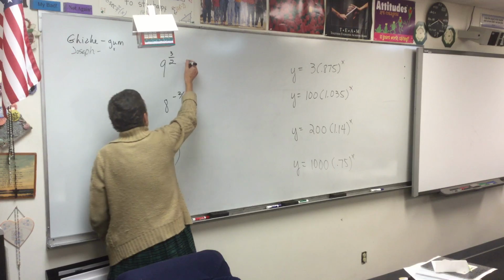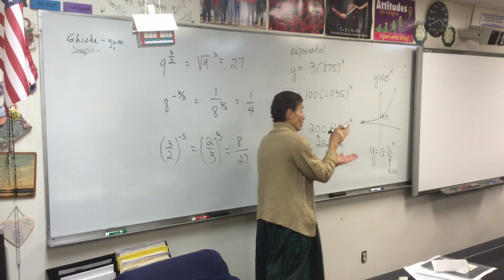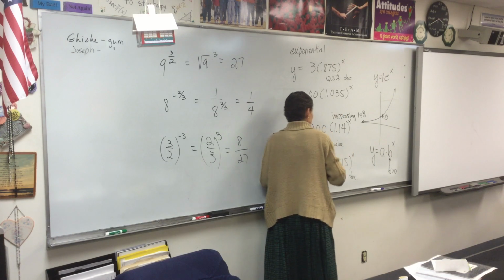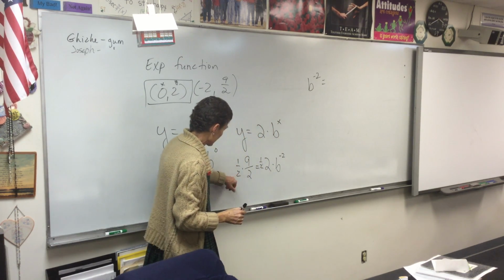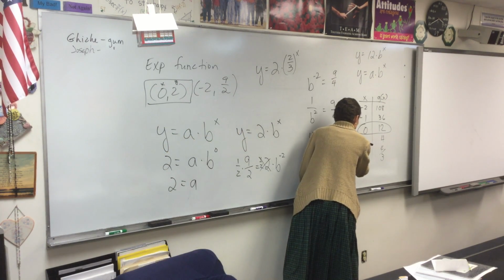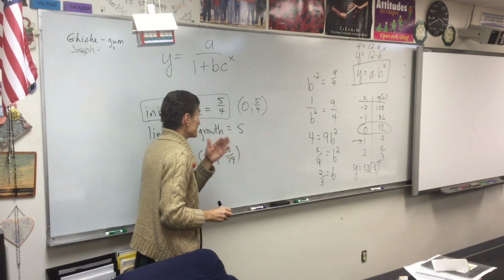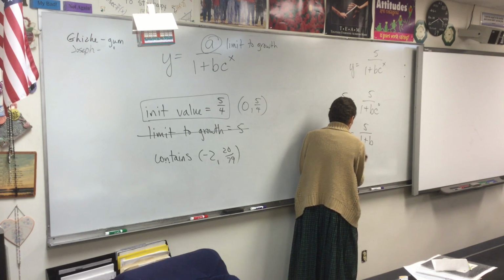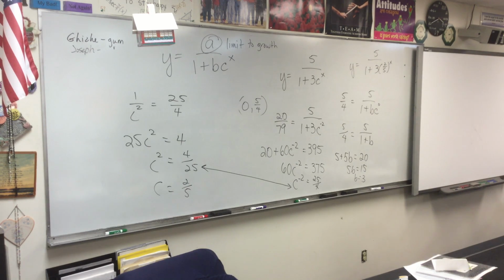Video 11-2-16 Precal A (part 1)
3.1, 3.2 Writing exponentials, logistics